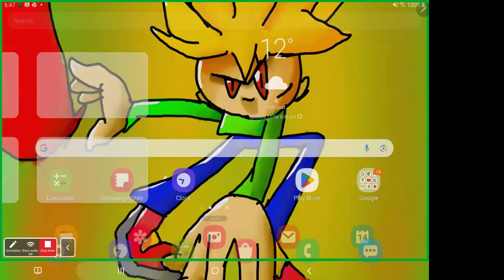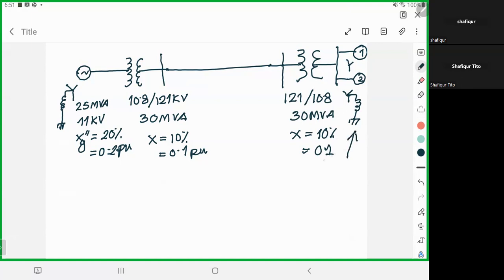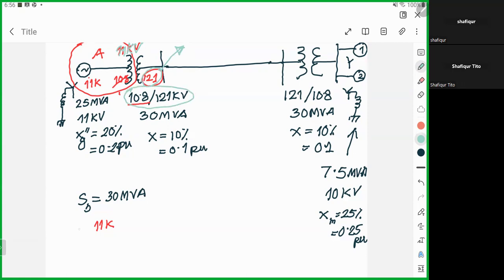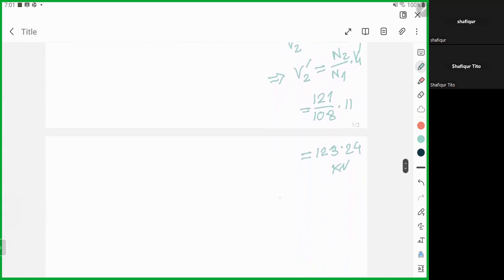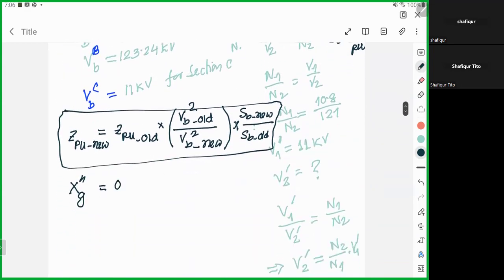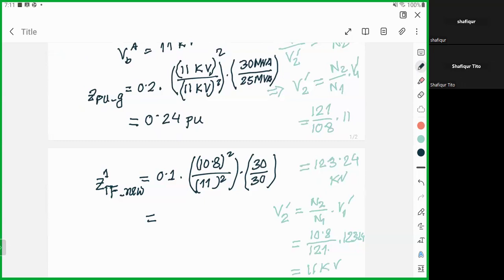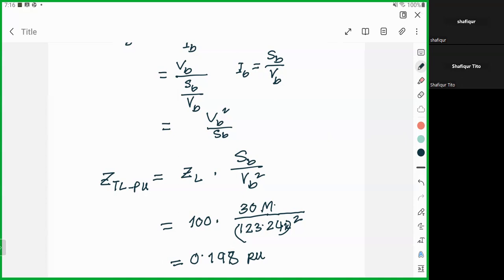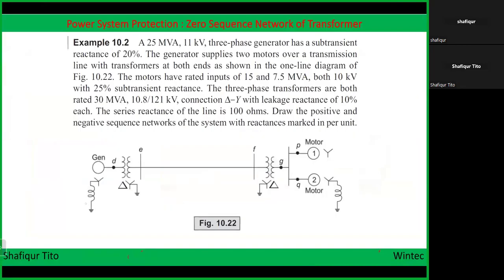Per Unit Calculation